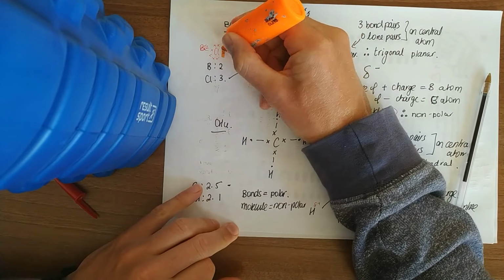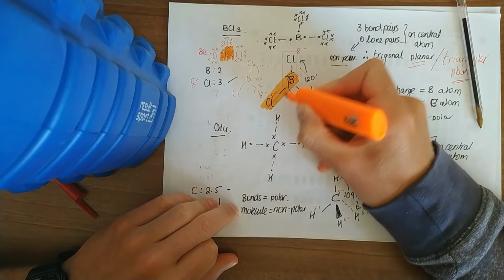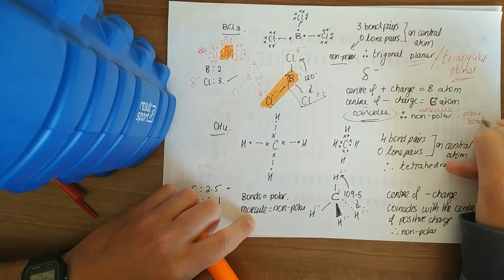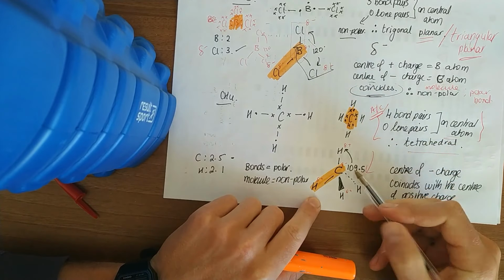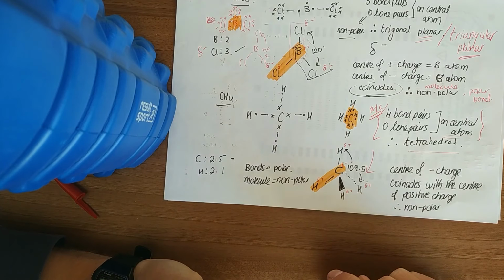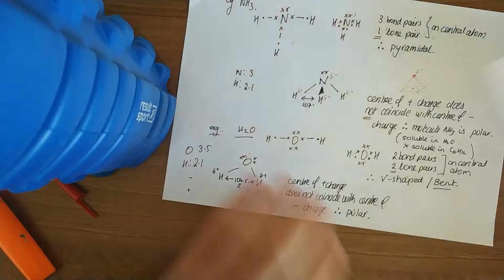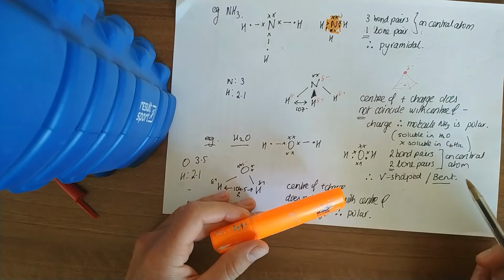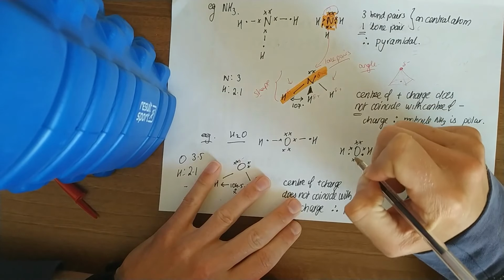Shapes of covalent molecules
Leaving certificate chemistry. How the vsepr theory accounts for the shape of polar and non polar covalent molecules. How symmetry is used to determine if a molecule is polar or non polar. Using electronegativity values to show charges on individual bonds.

Essentially, any molecule with only bond pairs is NON-POLAR! (The nice ones I always think). So 2bond pairs, 0 lone pairs = linear = non polar, 3 bond pairs, 0 lone pairs = trigonal planar =non-polar, 4 bond pairs , 0 lone pairs = tetrahedral = non polar.

Then any molecule with a lone pair = polar (bar phosphine, PH3 as EN= 0). 3 bond pairs, 1 lone pair = pyramidal = polar, 2 bond pairs, 2 lone pairs = v shaped / bent = polar.